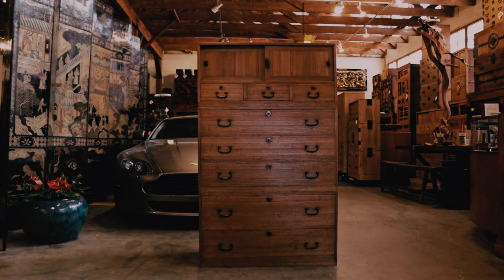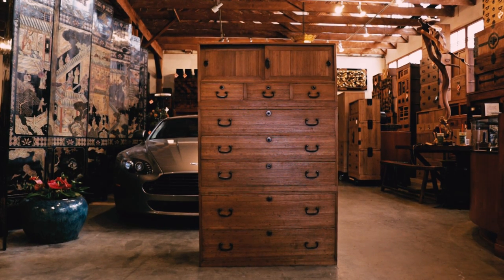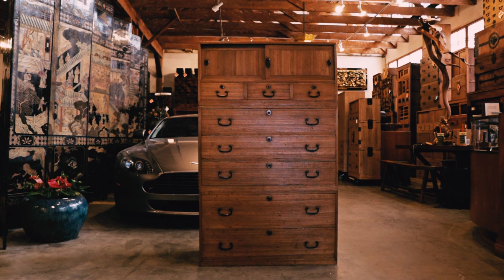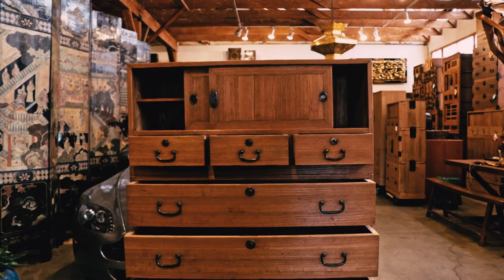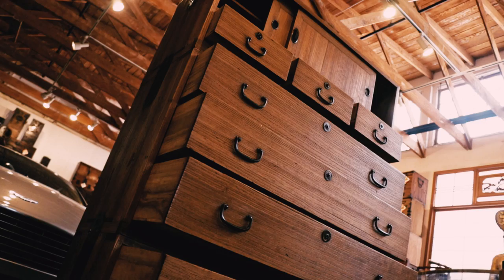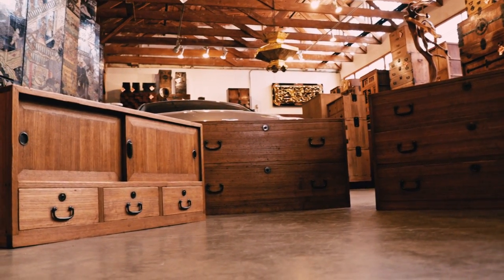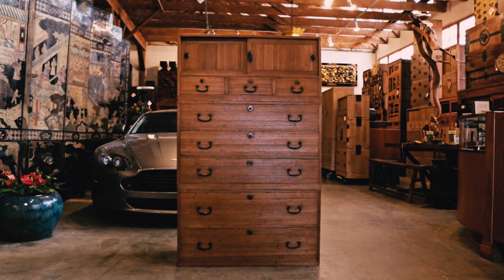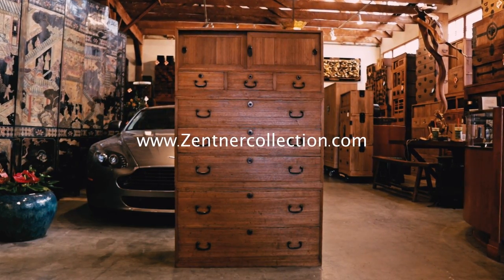Highlighting 3 section Japanese Clothing CHEST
Individual product videos.